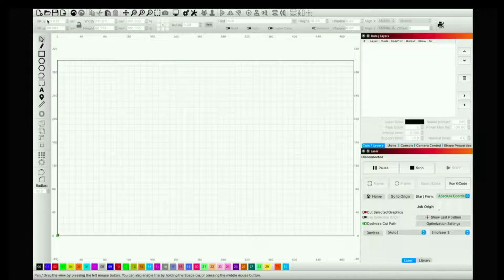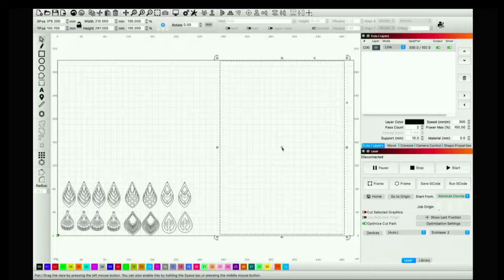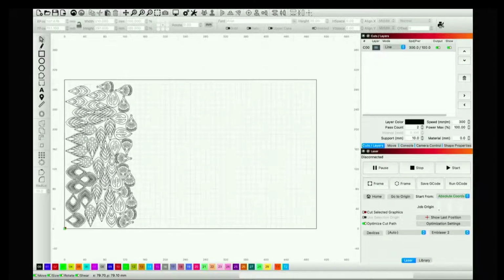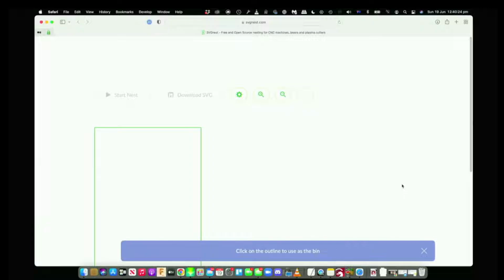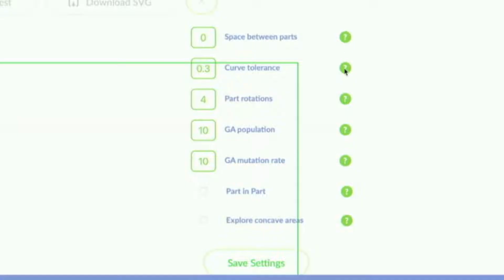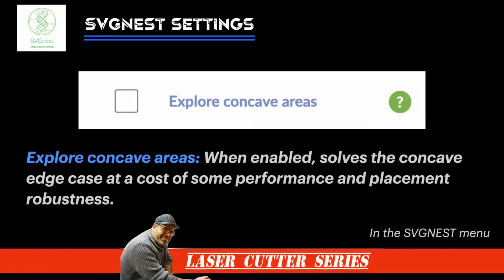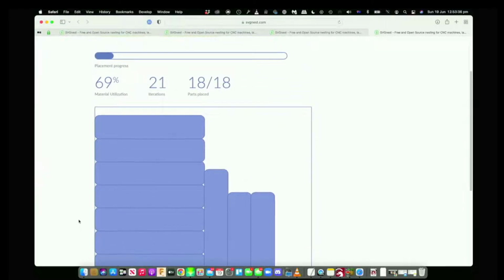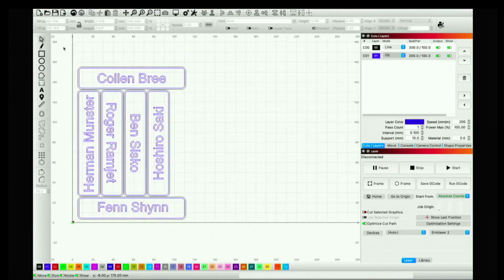Lightburn Tutorial: Advanced Nesting in Lightburn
Try lightburn and see how it can help you create even faster

In this tutorial, we jump back into nesting with Lightburn and SVGNest to answer some of the questions about getting your results with shapes within shapes, as well as using text when nesting your designs.

We also look at the options you have to configure SVGnest and get the results you want every time.

If this is the first time you have explored nesting with Lightburn, come and check out this walkthrough all about nesting in Lightburn

If you like this content and want to support us, please feel free to make a One-Time PayPal Contribution: ➜

00:00 Advanced nesting results in Lightburn
03:23 Working with internal designs and nesting
08:48 Working with text within a design to be nested
15:09 Settings within SVGnest
19:32 Fine-tuning settings and results within SVGnest
23:37 Turning fonts into paths and nesting

Interested in trying out Lightburn for yourself? You can get a 30-day trial of Lightburn to test.

Our channel is dedicated to teaching people about lasers and sharing your laser journey.  We would love it if you would join us and become a "Laserologiest". Come and join the Facebook group

★ If you love this review, you can hit the applause button and show me how much this video helped you and support the creation of other videos.